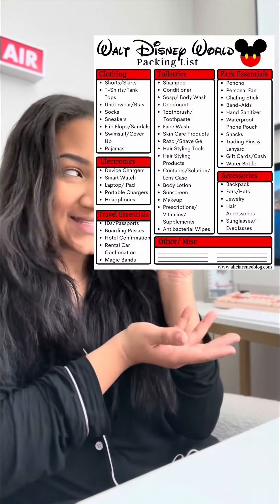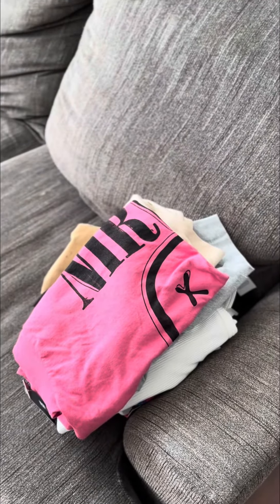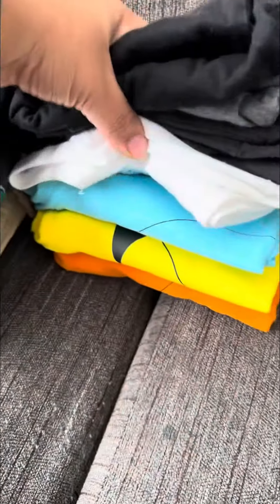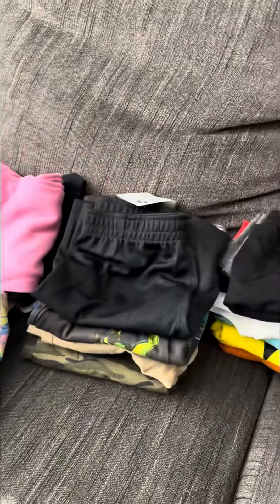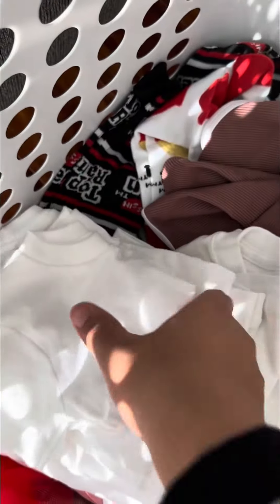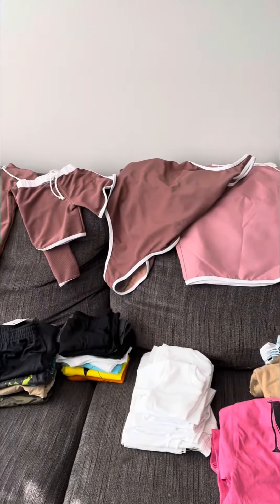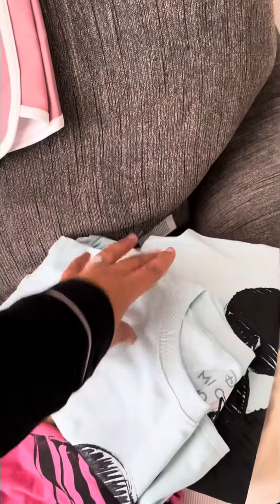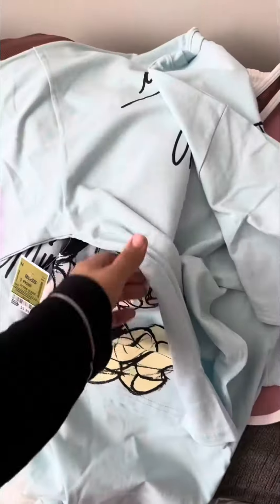getting ready for DISNEY WORLD 🎉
We love bringing you new content, and appreciate all of your support!